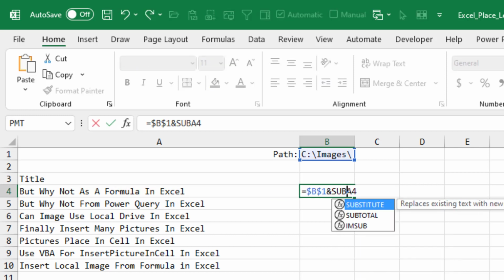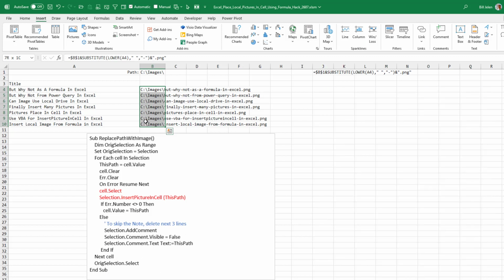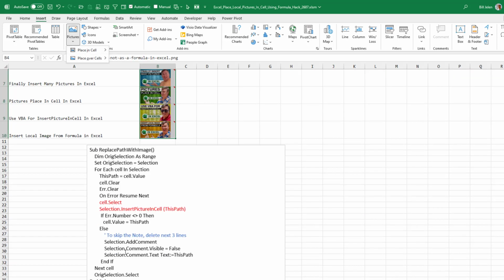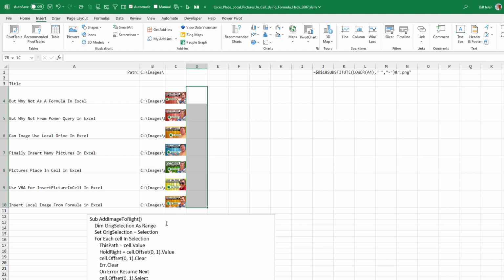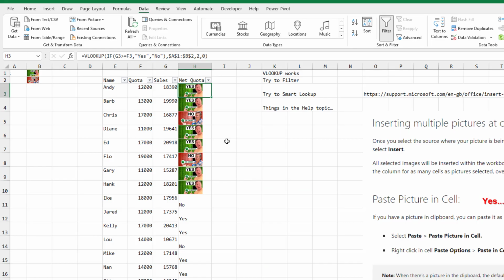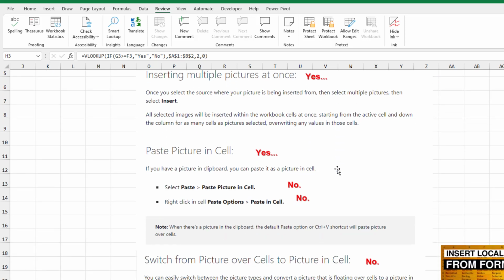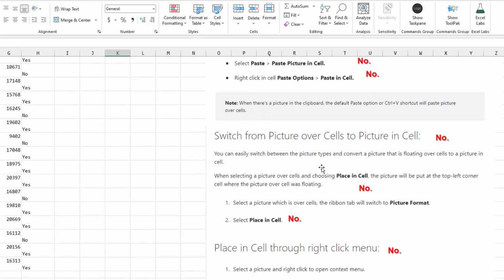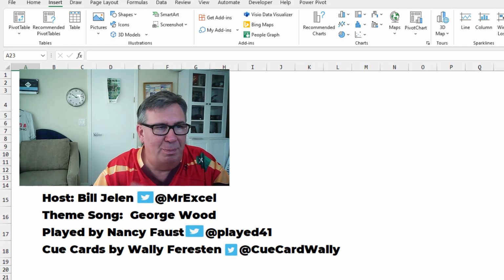Excel Place Local Pictures In Cell Using Formula Hack - Episode 2607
Welcome to episode 2607 of MrExcel! In this video, we're going to talk about a feature in Excel that has left many of us disappointed - the ability to insert local images using a formula. But don't worry, I've come up with a hack using VBA that will allow us to do just that. Let's dive in!

As we all know, the image function in Excel allows us to insert images from a website. But what about images stored on our local hard drive? This is where my hack comes in. By using a combination of formulas and VBA code, we can now insert local images into cells in Excel. No more hassle of manually inserting images one by one.

I have two versions of the code - one that replaces the path with the image and another that adds the image to the right. Simply copy and paste the code into your personal macro workbook and you're good to go. And don't worry, I'll also show you how to remove the code if you don't want it anymore.

But wait, there's more! In this video, I'll also be sharing some additional tips and tricks related to the new "insert picture in cell" feature in Excel. I'll show you how to use it with VLOOKUP and XLOOKUP, and also discuss some issues I've encountered with the feature. So make sure to watch till the end for all the details.

I hope this hack will make your life easier when it comes to inserting local images in Excel.